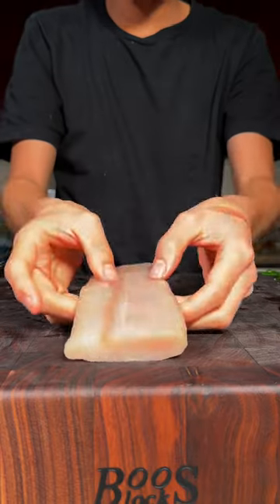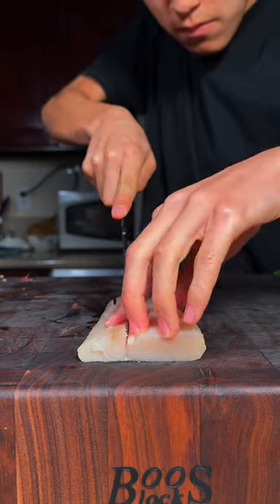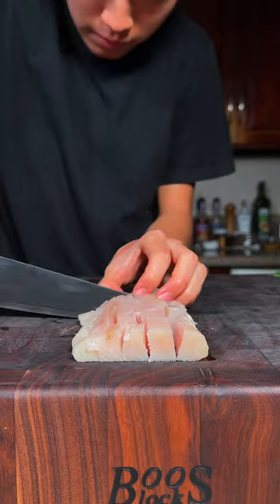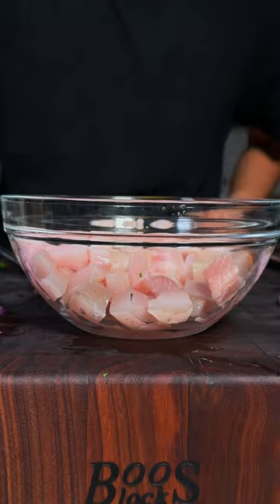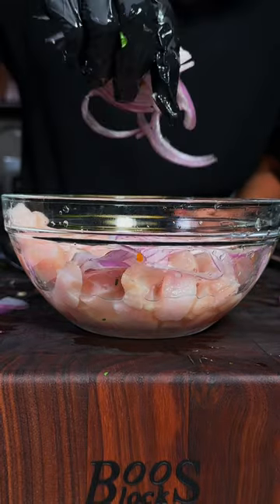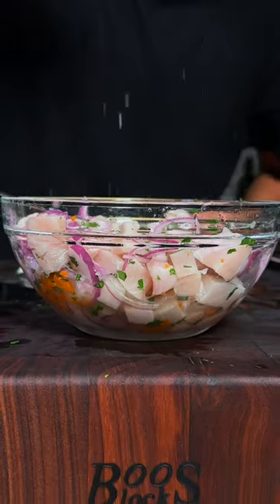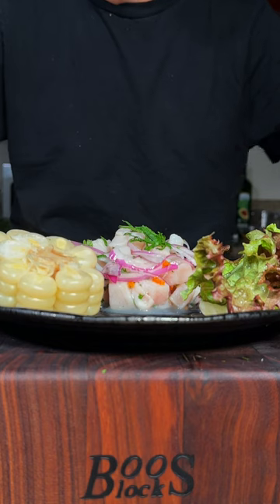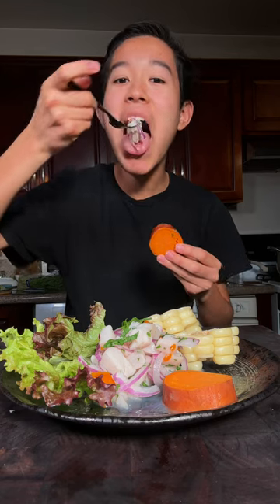Peruvian Ceviche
This Peruvian ceviche was absolutely delicious and is a great way to enjoy some mahi mahi. The fish is cooked but the citrus juice and it has a wonderful flavor when mixed with all the ingredients, pair with sweet potato, lettuce and Peruvian corn and you have the perfect meal!

The Wild Caught Mahi Mahi that I used were from Sizzle Fish (Disclosure this link is an affiliate link and I will receive a small commission for every purchase which helps support my channel.)